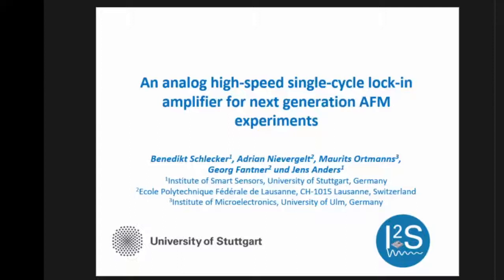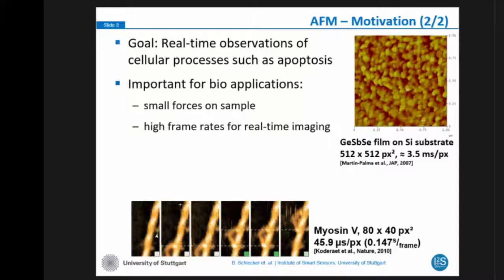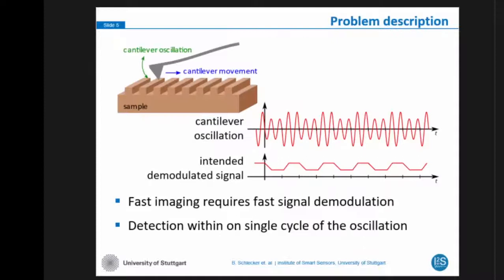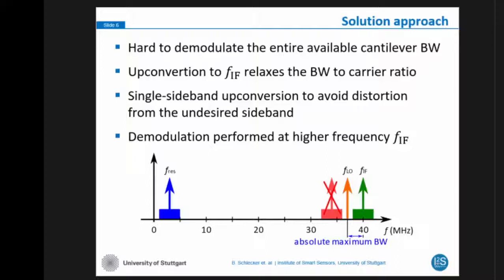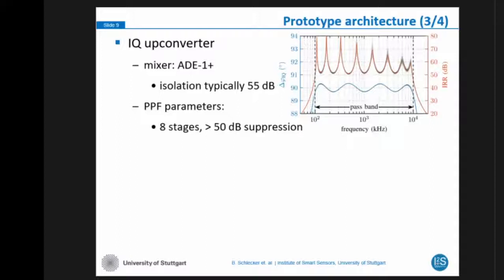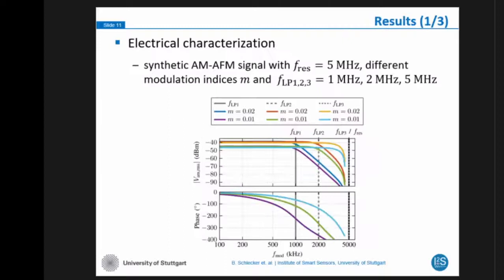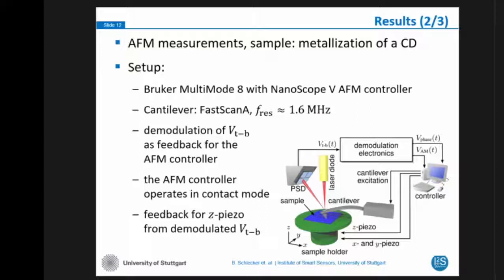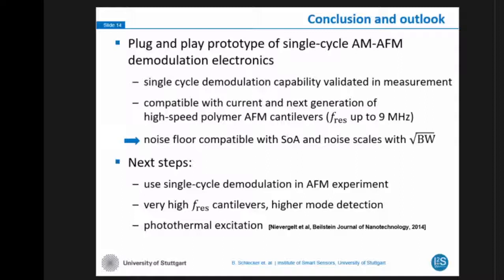An Analog High-Speed Single-Cycle Lock-in Amplifier for Next Generation AFM Experiments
Authors:
Benedikt Schlecker, Adrian Nievergelt, Maurits Ortmanns, Georg Fantner, Jens Anders

Abstract:
We present a new architecture for analog amplitude demodulation in high-speed atomic force microscopy (AFM) applications. It features single-cycle capabilities and the possibility to work with elevated cantilever resonance frequencies up to 9MHz. As a proof-of-principle, we show a prototype to be able to work with a conventional AFM system and a FastScan-A cantilever in air. Overall, the presented lock-in amplifier with its improved demodulation speed will foster the research activities towards faster imaging speeds in AFM applications and thereby allow to further establish it as a tool for real-time studies of the dynamics of molecular and even atomic processes.